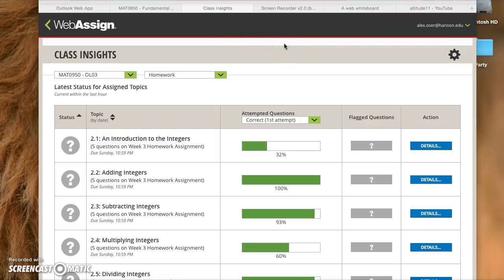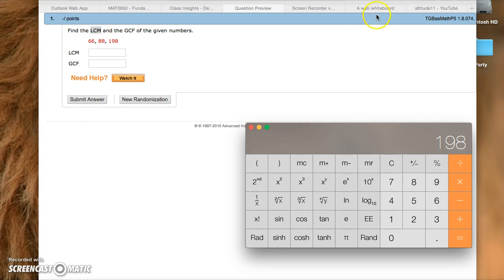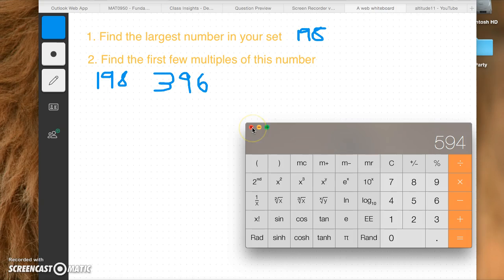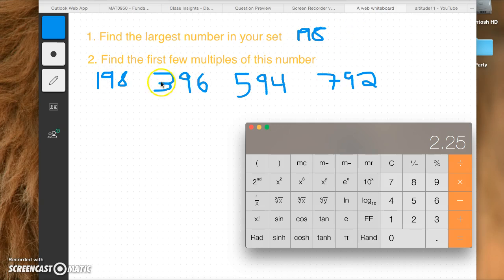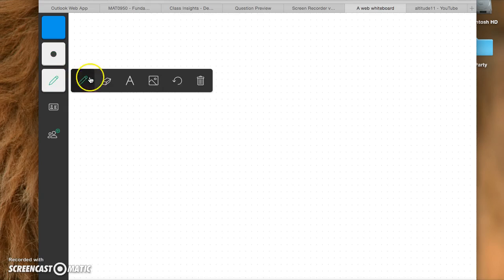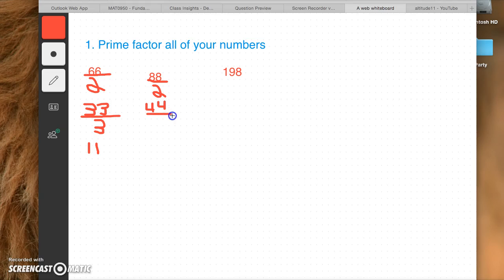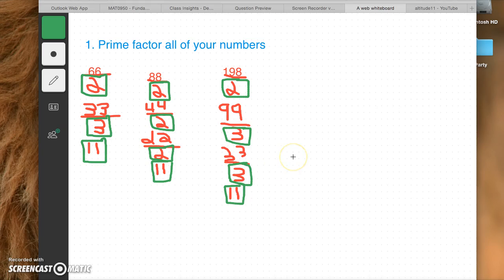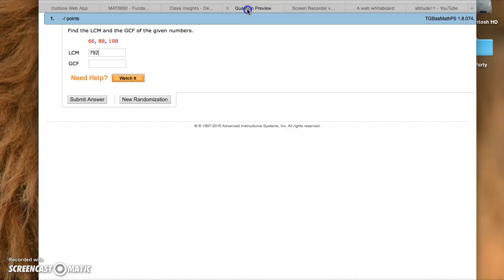Week 2 LCM & GCF